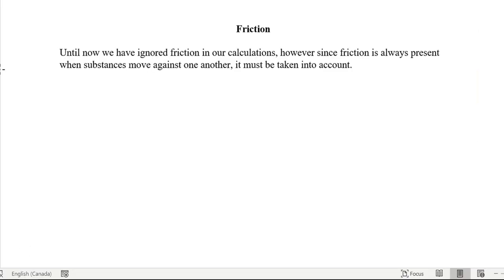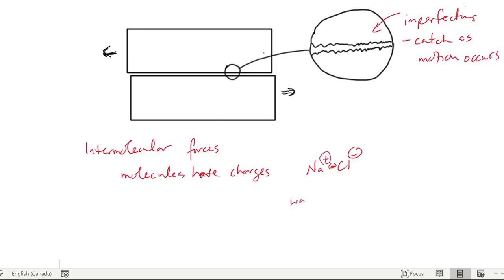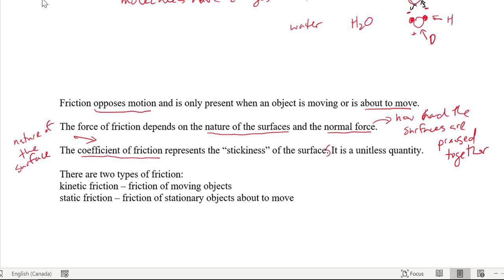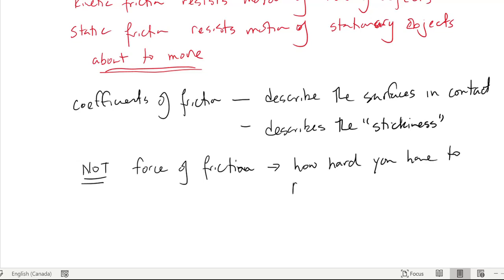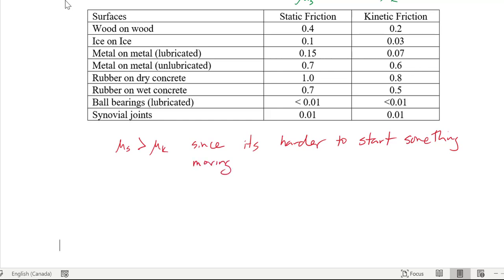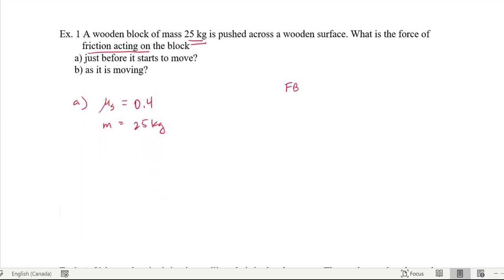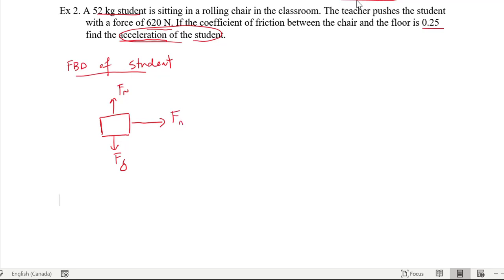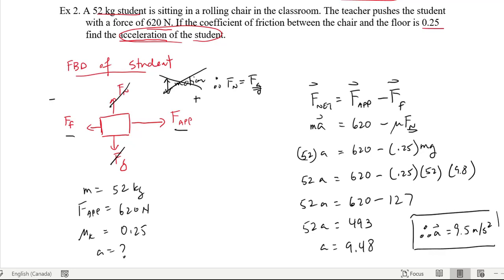Friction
Learn about the force of friction, coefficient of friction and calculations involving friction.